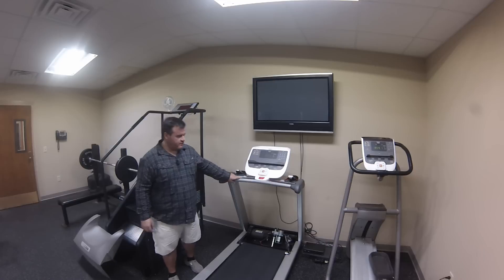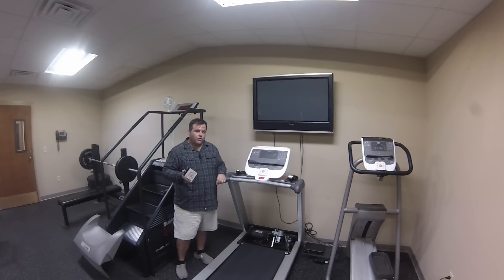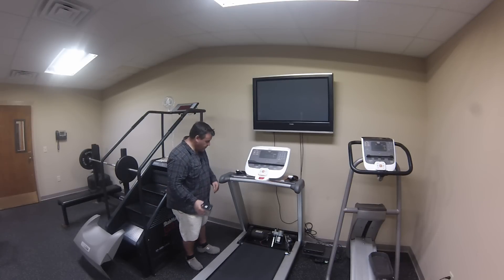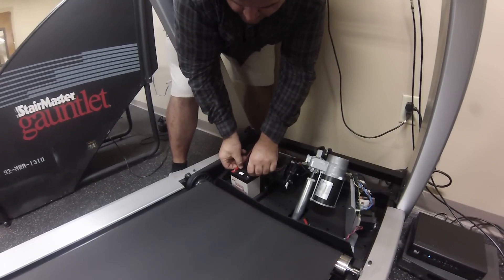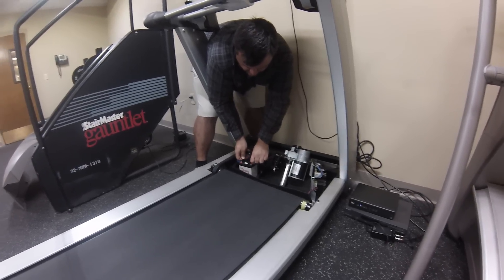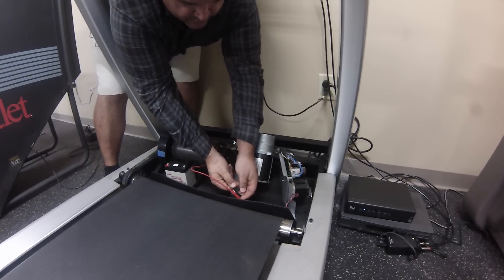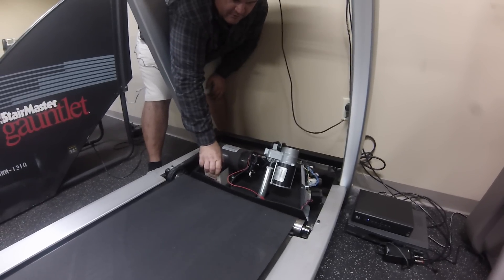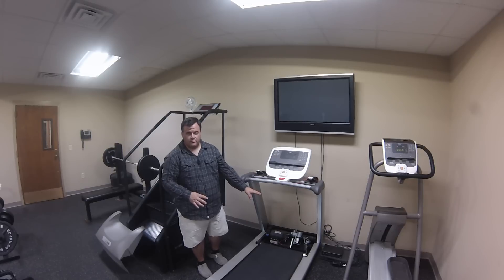Treadmill Motor Testing With A 12 Volt Battery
If your treadmill belt is not working, it may be the treadmill motor is broken. You will need to test your treadmill motor. In this video, we show you how to use a 12 volt battery to test your treadmill motor.

First you'll want to make sure that you have the right motor (a DC treadmill motor). Next you'll want to make sure that your treadmill is turned off before doing performing the motor test. If it's not a bad treadmill motor, then the problem would be a bad treadmill controller.

To learn more about treadmill motor testing, visit our treadmill troubleshooting